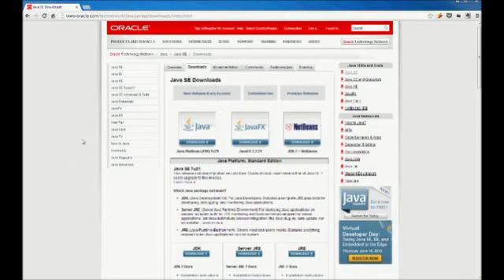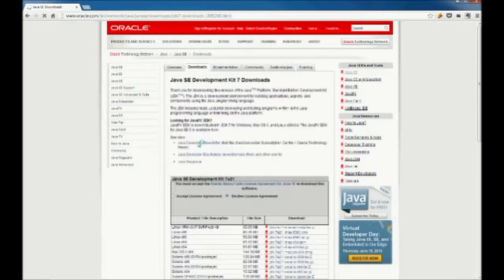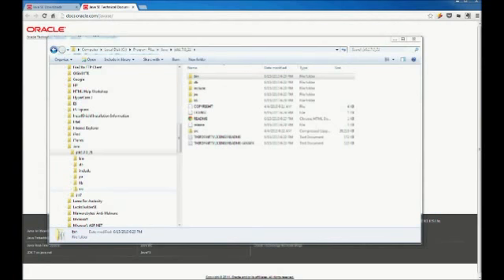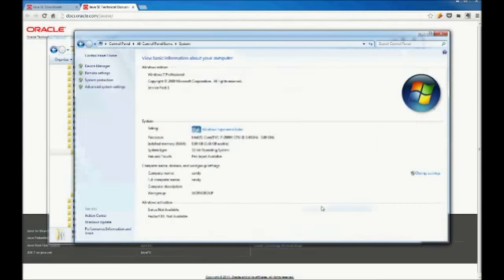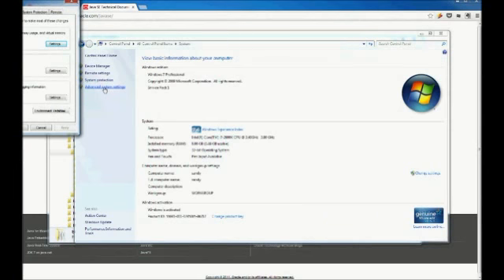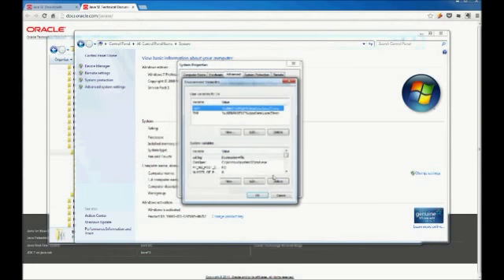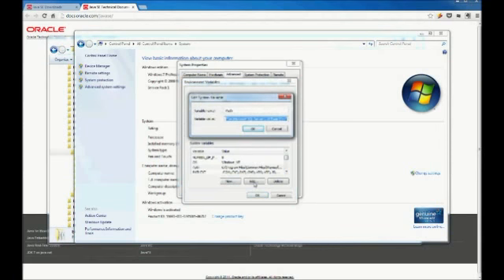Installing the JDK 7